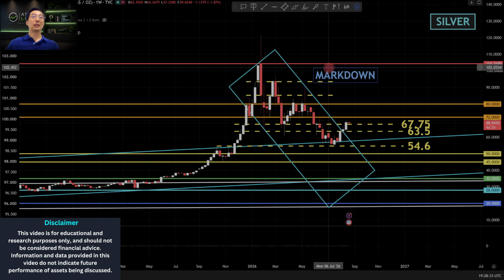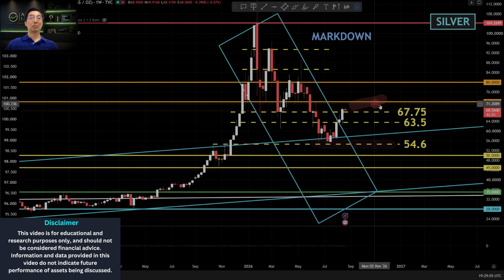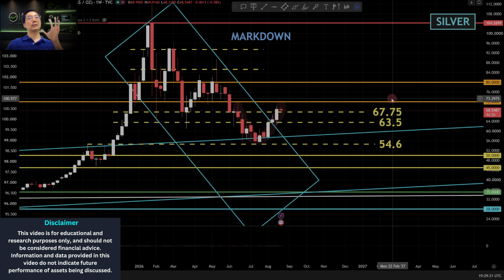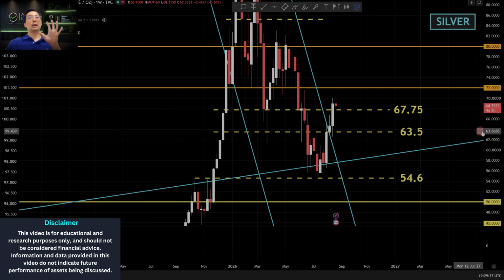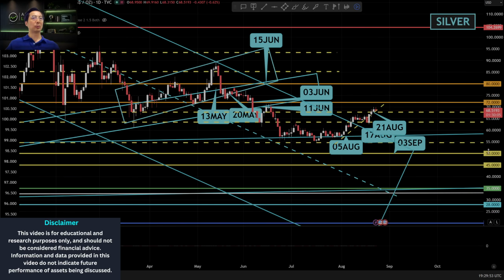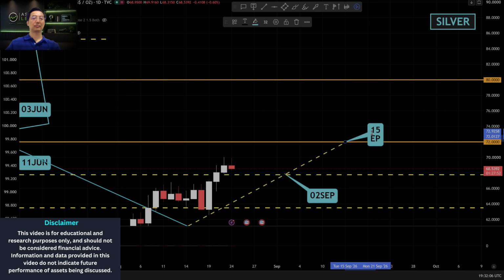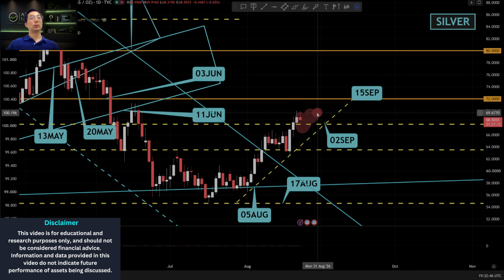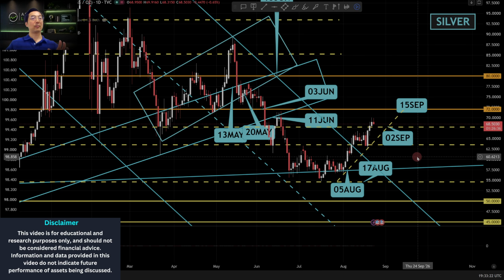Market Structure & Box Theory Charting Tutorial - Silver For Beginners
Every week I show how to analyze Silver. using the big picture market structure, Trading Channel Theory, and candlestick structure to identify the highest-probability market scenarios.

This week's analysis covers:
• Current market phase

What do you think Silver will do next? Leave your analysis in the comments.